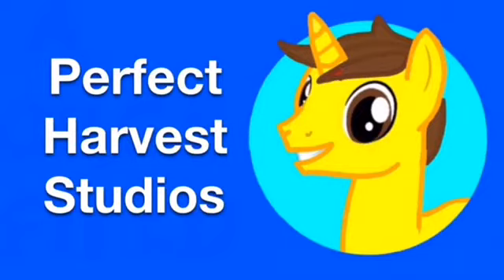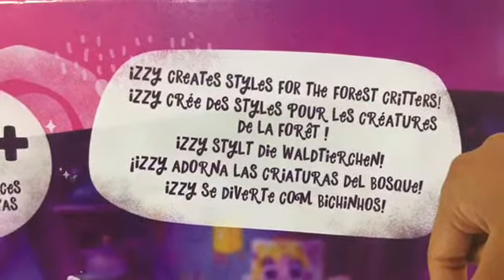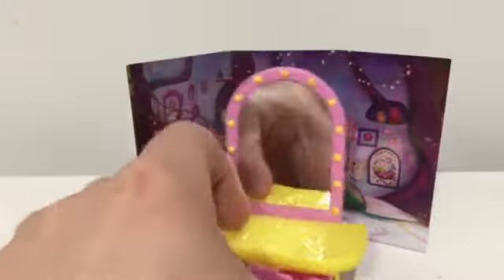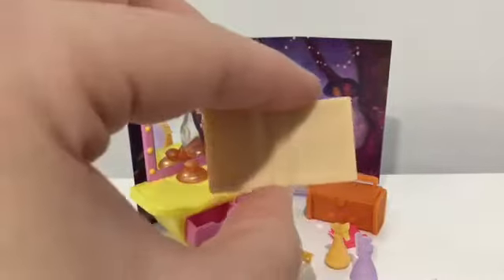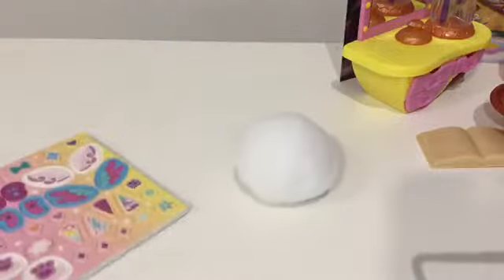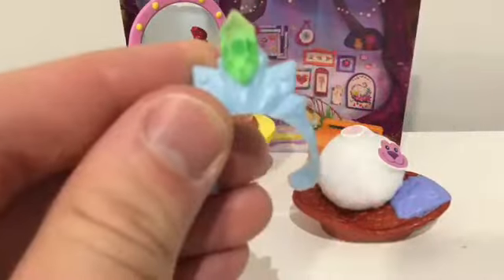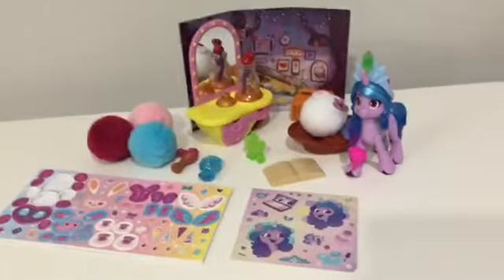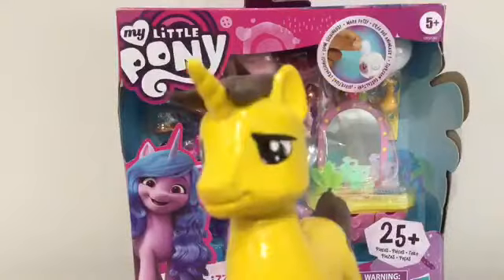My Little Pony: A New Generation G5 Izzy Moonbow! Toy Review | Perfect Harvest MLP Studios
I review the new G5 Izzy Moonbow Critter Creations set!